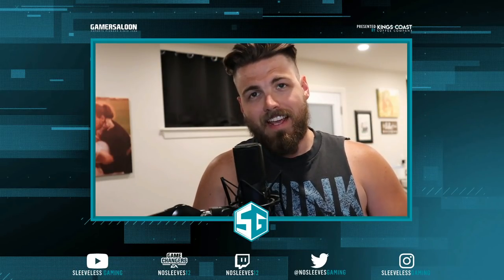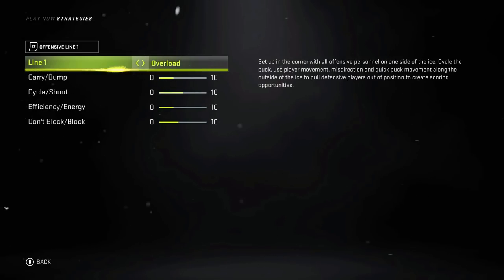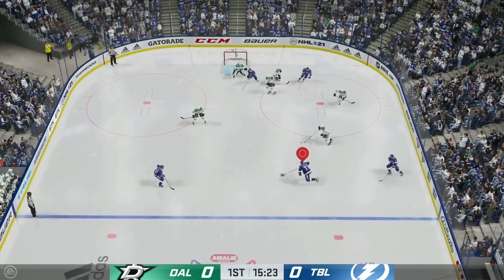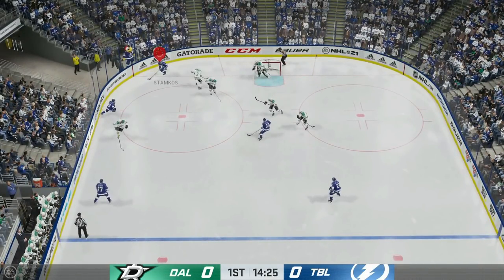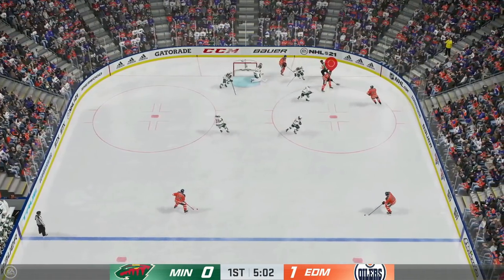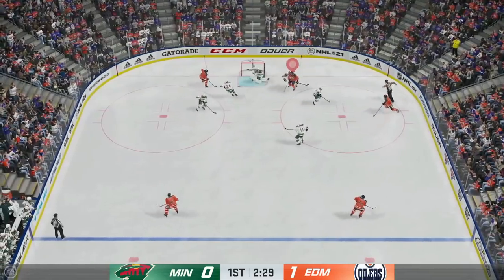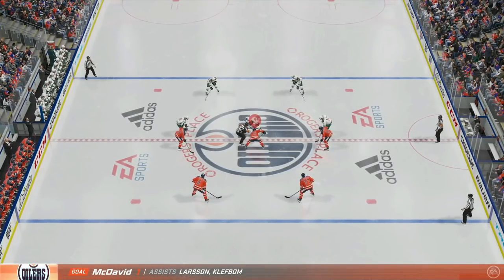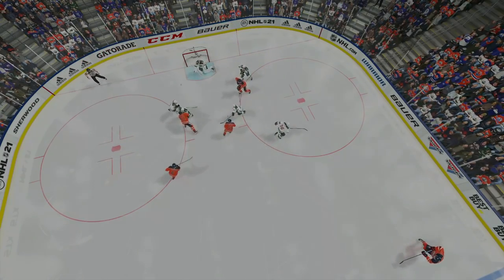HOW TO SCORE IN NHL 21 HUT!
In this video I go over all of the offensive strategies for 1v1 play inside NHL 21 HUT! I talk about what are the best ways to score with each, and what to avoid. Let me know what you think!